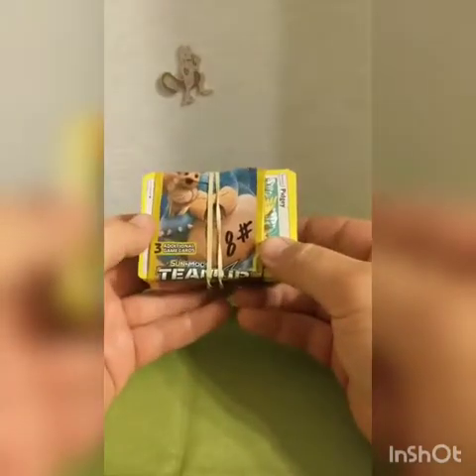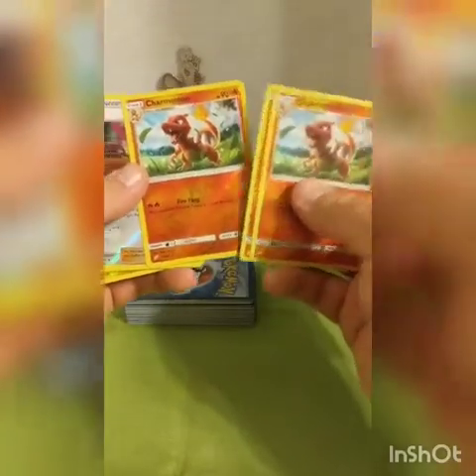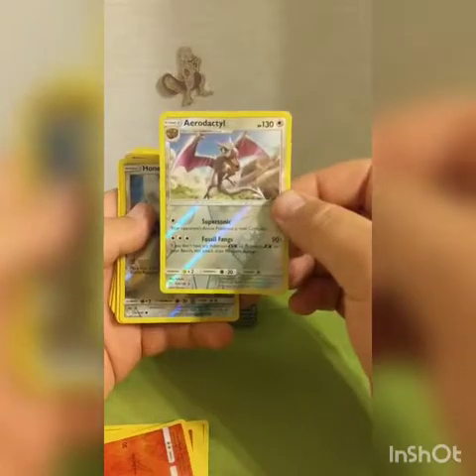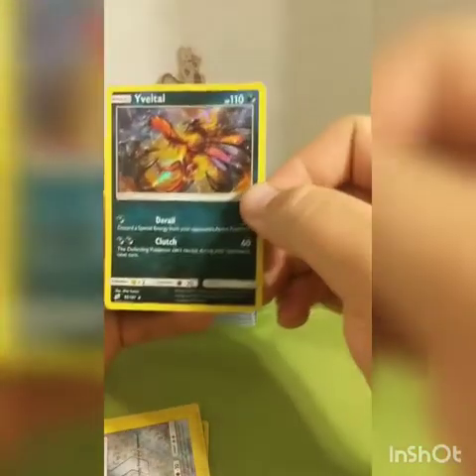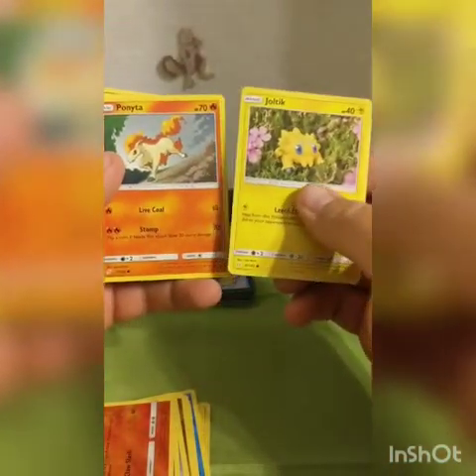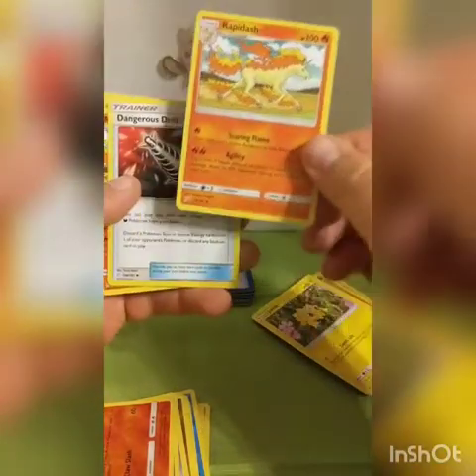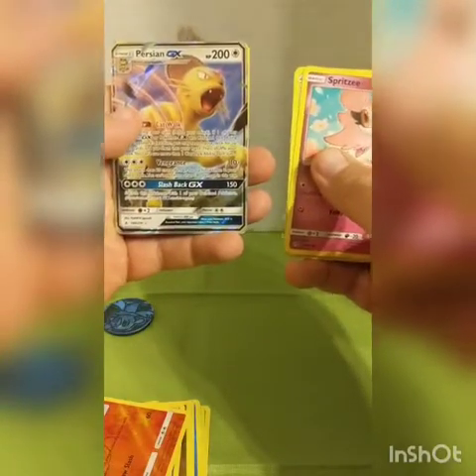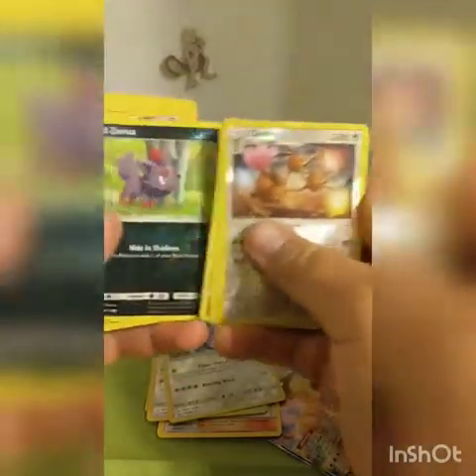My first eBay mystery pack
I got my first of many mystery packs and boxes that are on the way